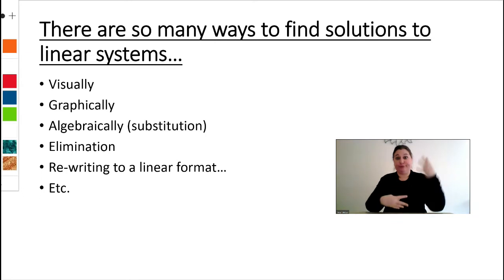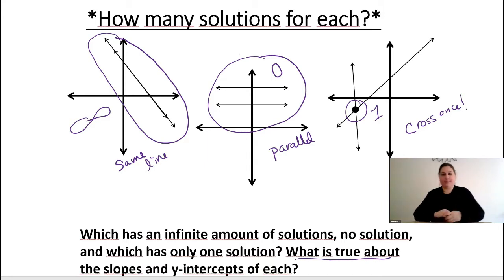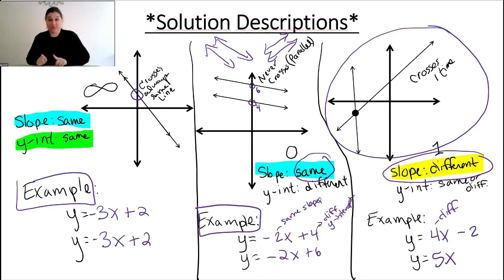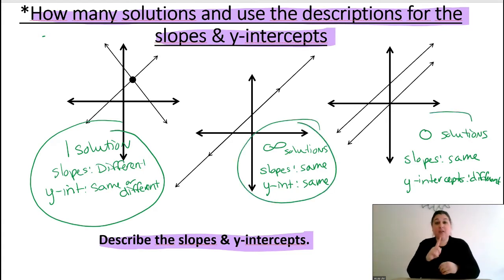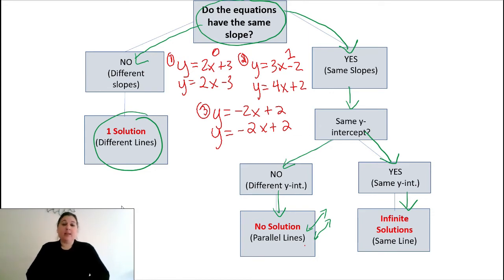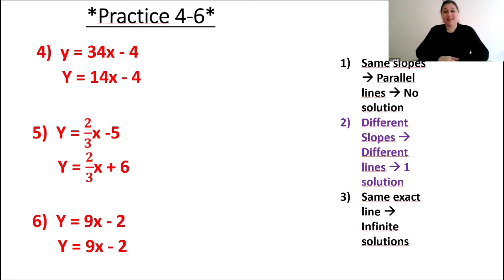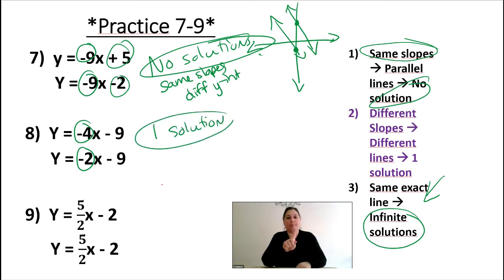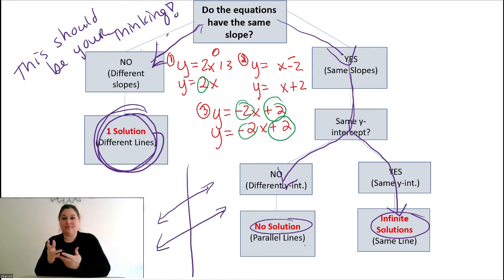Finding Solutions Visually (ASL)